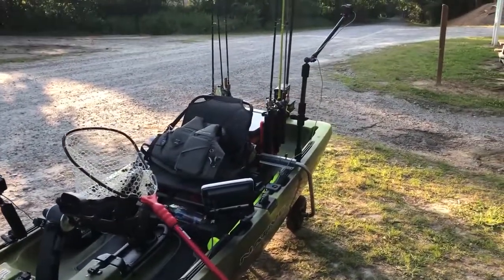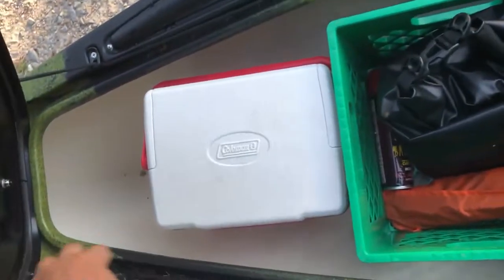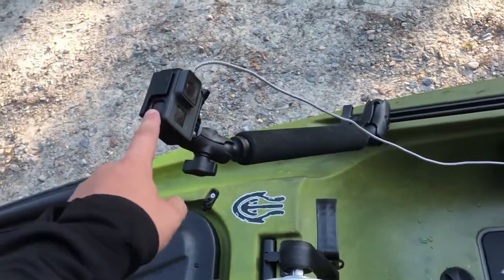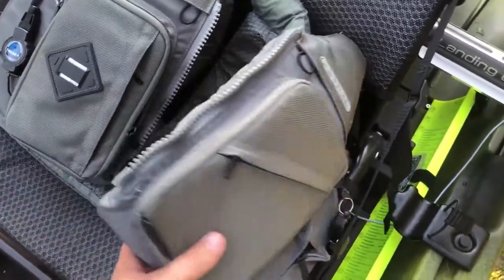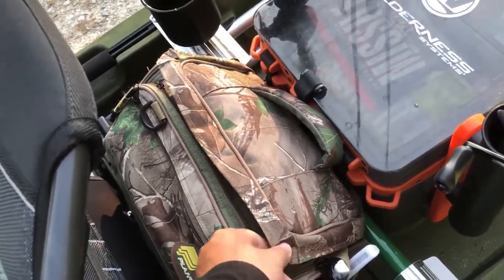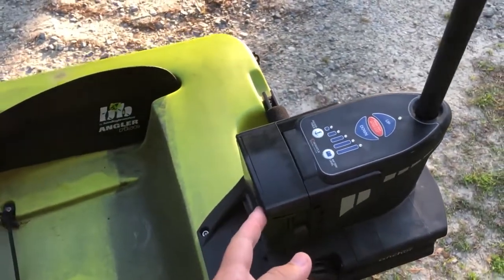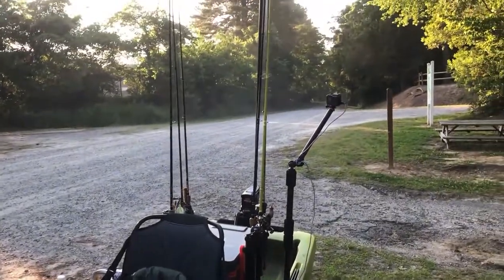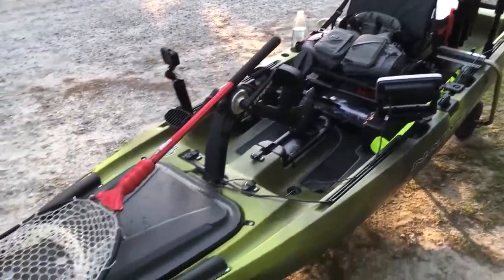MY NEW NATIVE TITAN 12 - Full Tournament Fishing Kayak Walkthrough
Hey everyone and welcome to the walkthrough on my Native Titan 12 that I use for tournament bass fishing. I’m super excited to be fishing out of this boat for this season and also filming. It’s a great platform for someone that likes to kayak fish comfortably with lots of storage and space for everything you need during a days worth of fishing. If you have any questions about the boat leave them in the comments and I’ll answer them for you.

GEAR:
➜Kayak: Wilderness Systems RADAR 115
➜Camera: GoPro Hero 3 & GoPro Hero 5
➜Other Camera: iPhone X